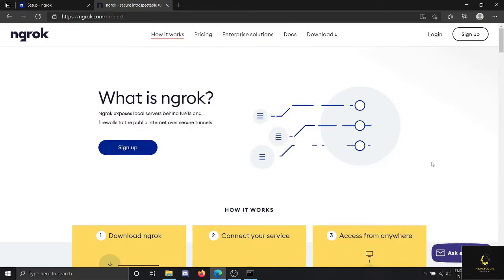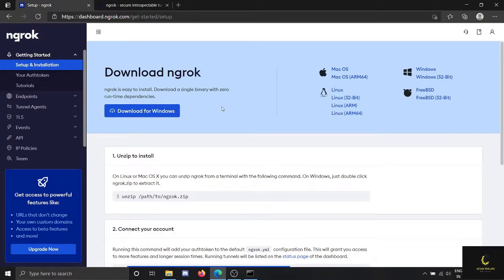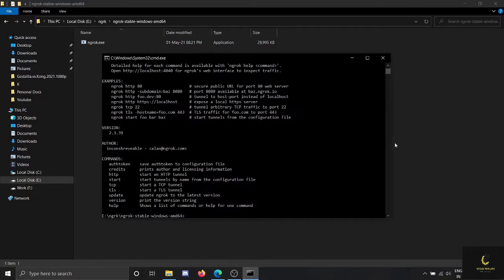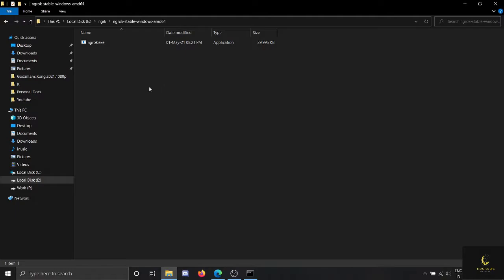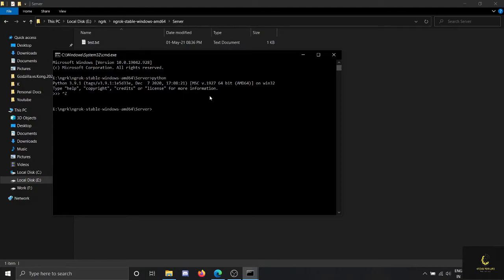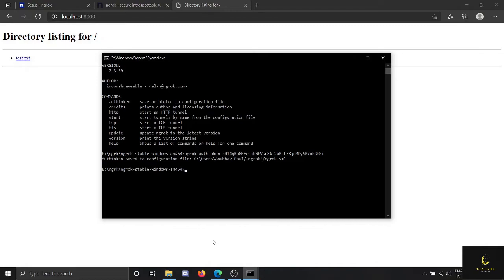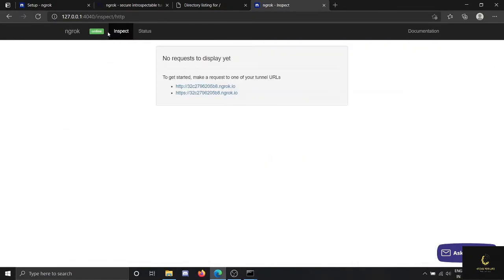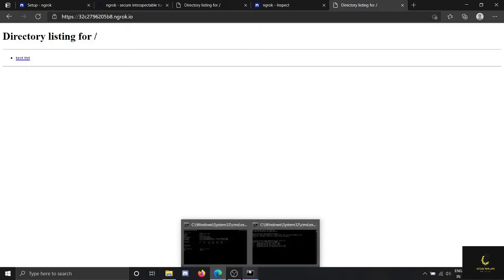Ngrok Installation and Working in Windows 10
ngrok is a port forwarding tool

The software makes your locally-hosted web server appear to be hosted on a subdomain of ngrok.com, meaning that no public IP or domain name on the local machine is needed.